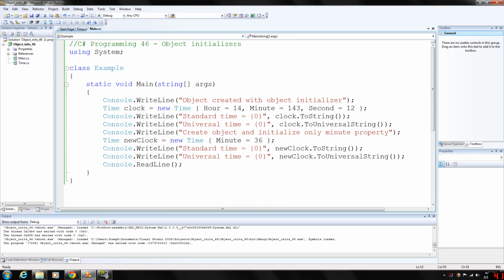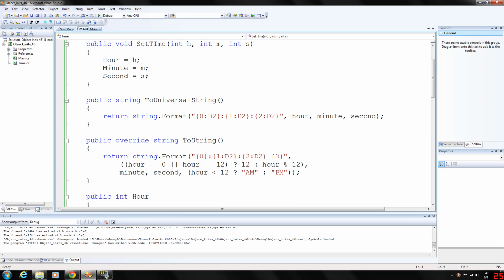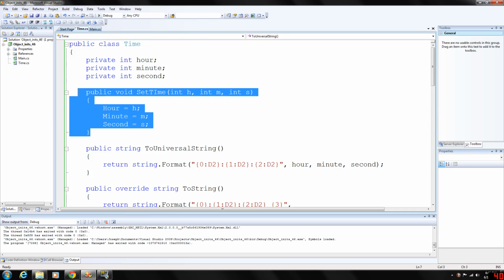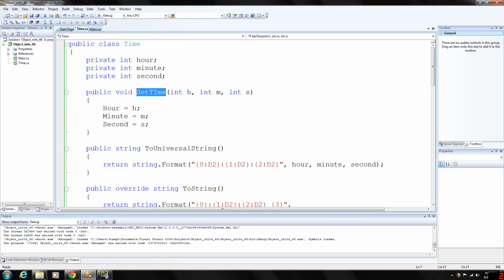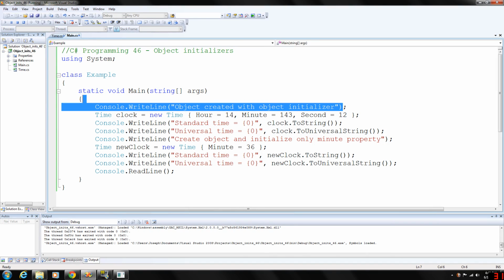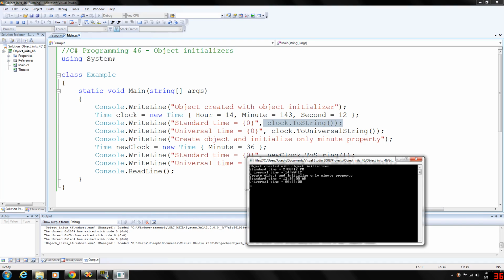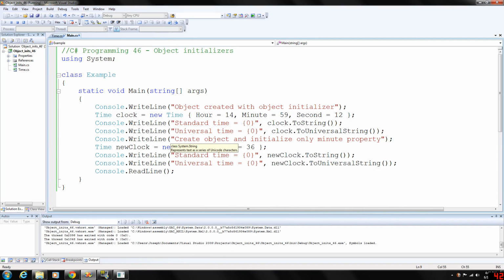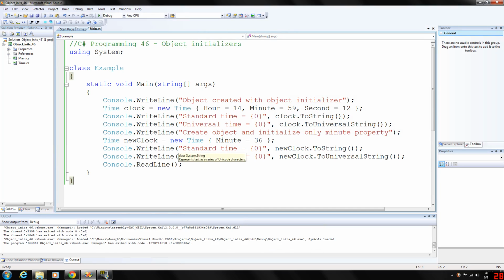C# Programming 46 - Object initializers